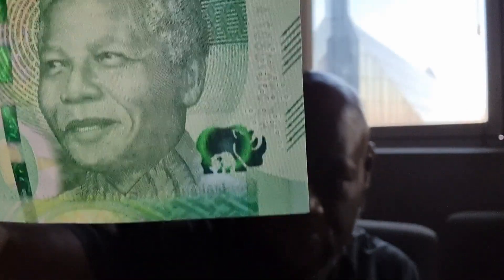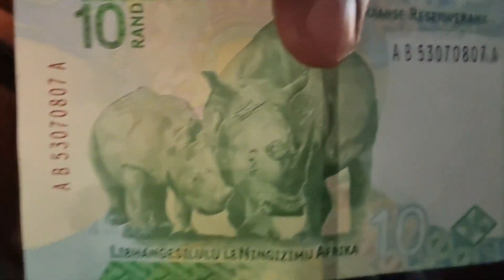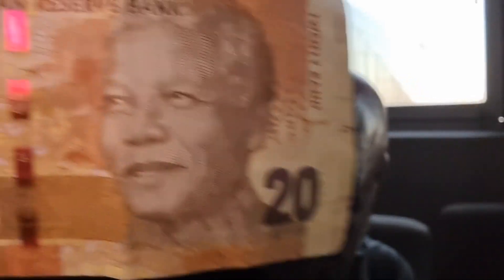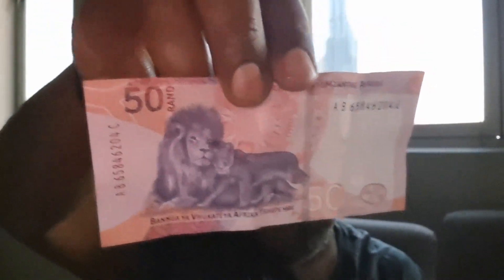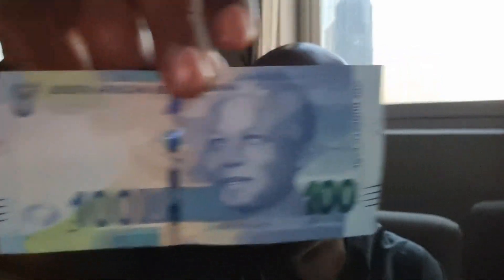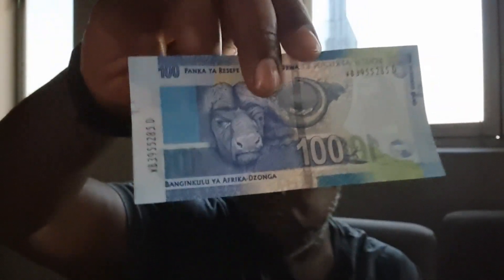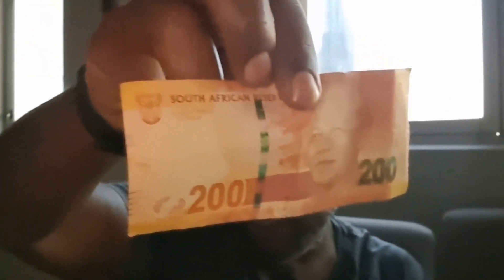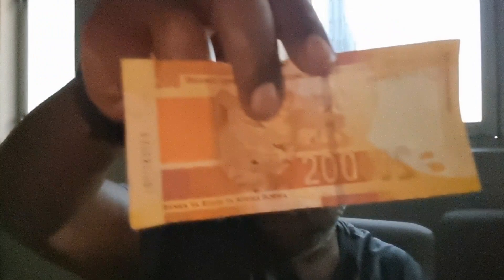You Planning to Visit South Africa? Here's what the money look like